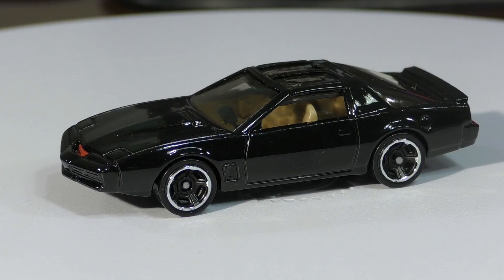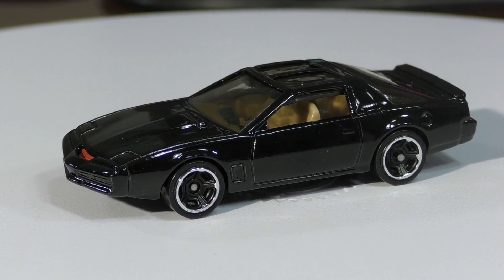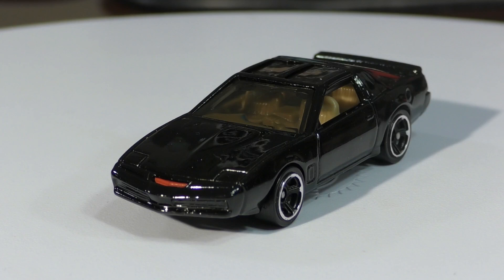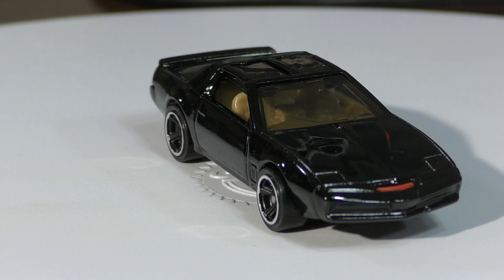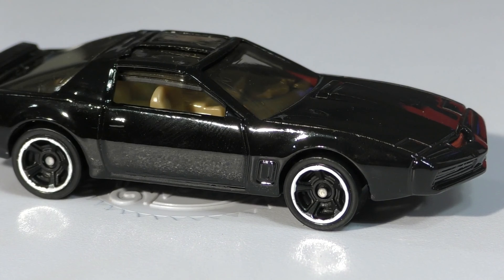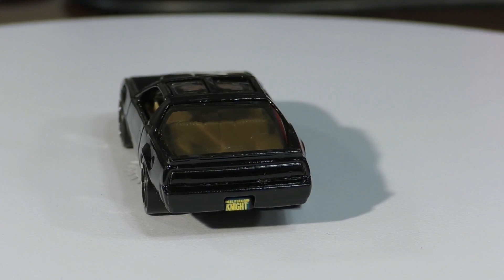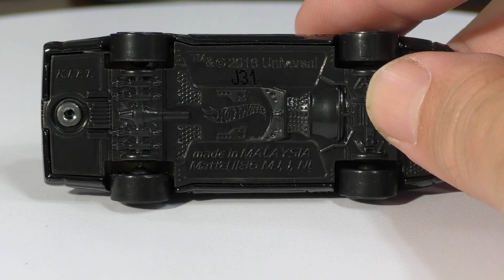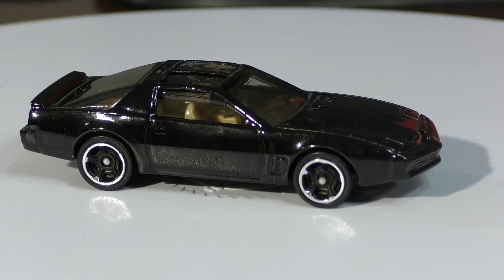2017 Hot Wheels A Case #3 K.I.T.T. from Knight Rider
Episode 110 - K.I.T.T. from Knight Rider is back in the 2017 Hot Wheels A Case.  This is #3 for the 2017 Hot Wheels mainlines.  This autonomous robot is based on a 1982 Trans Am and kept us in awe all through the eighties.